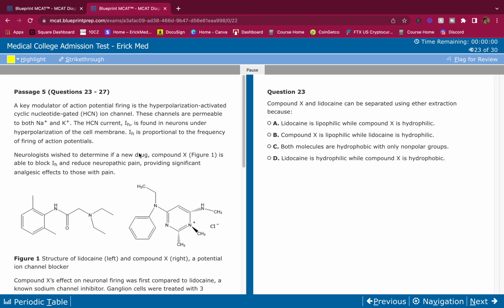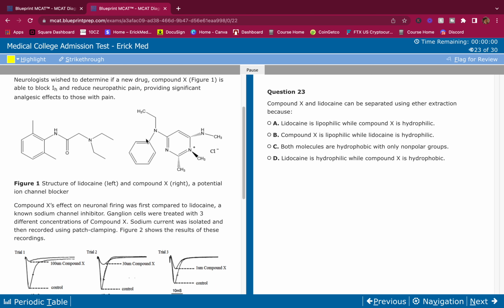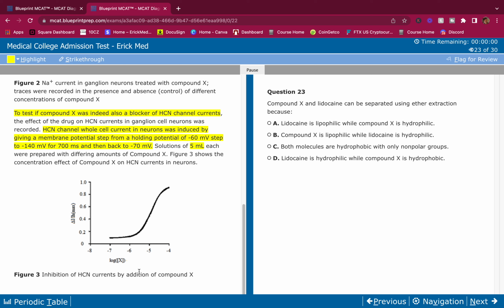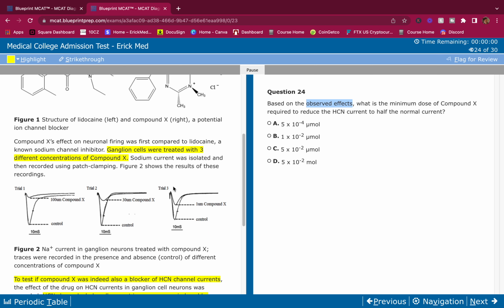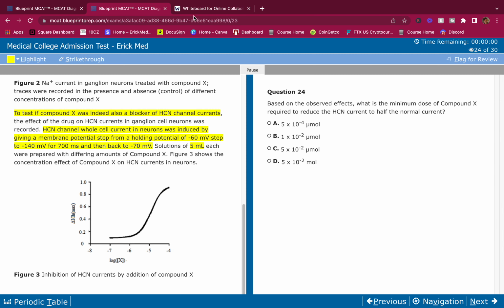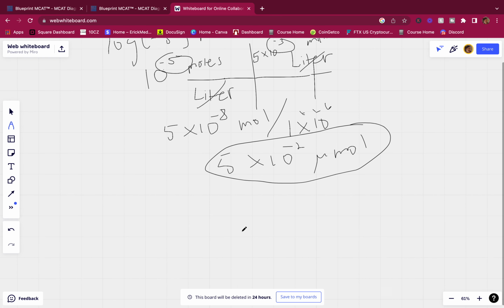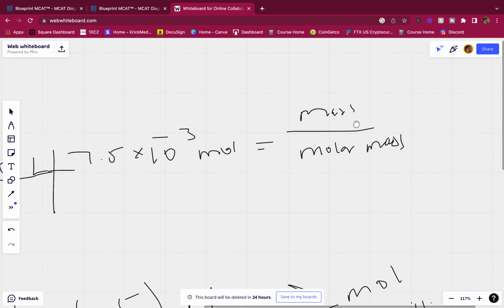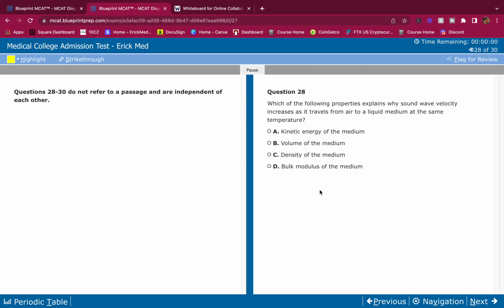MCAT Chem/Physics Passage Breakdown | Mcat Tips To Improve your Score FAST